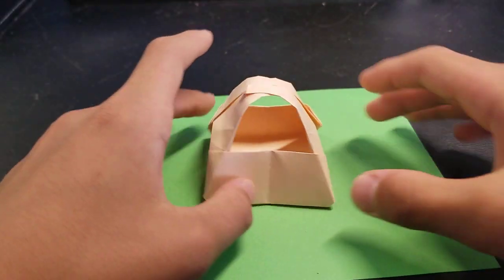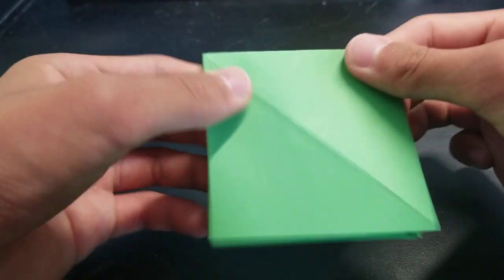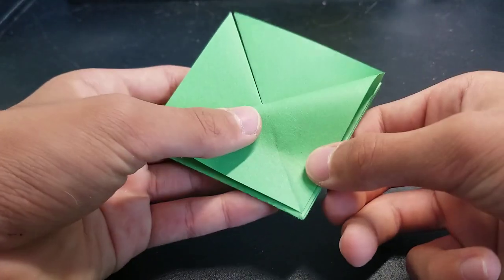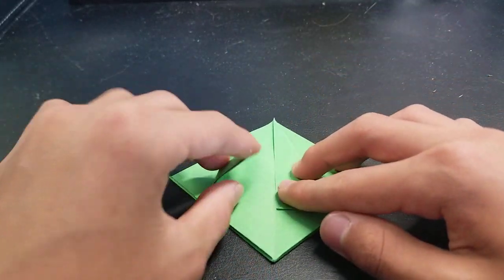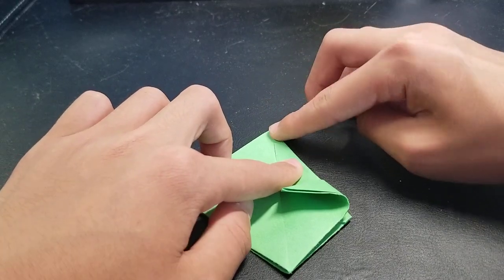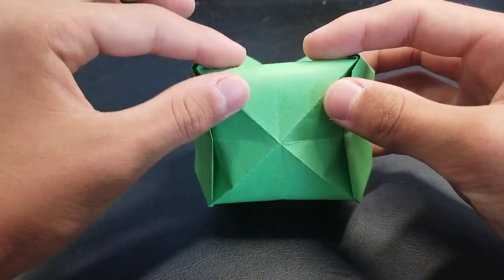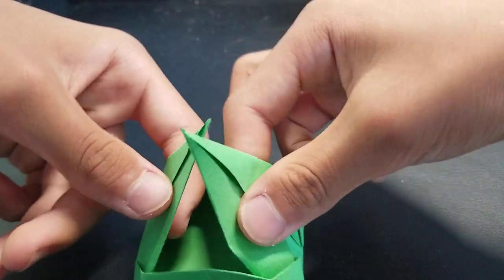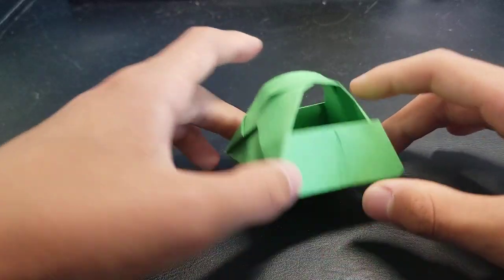How to make an Origami Basket Super Cool and Easy!!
In this video, we will show you how to make an Origami Basket. This is a super cool model that can hold small objects.

You can check out some of our other origami videos here!